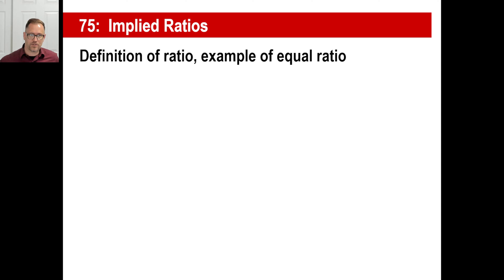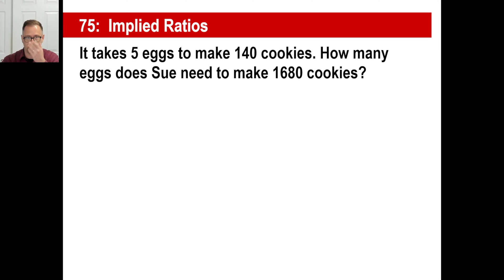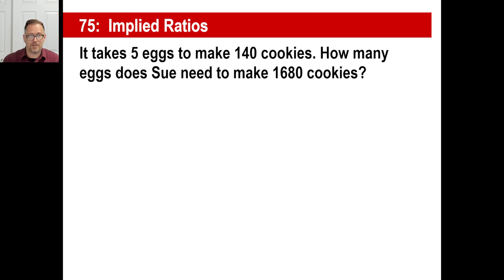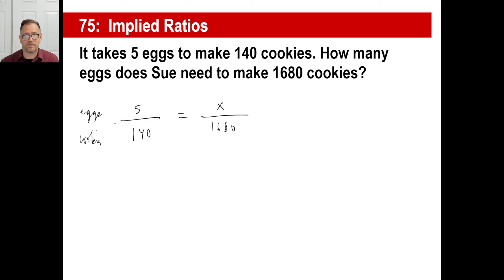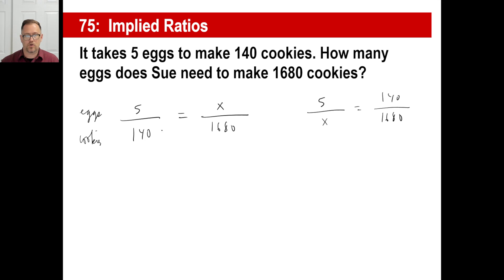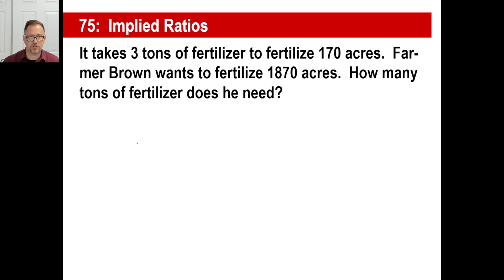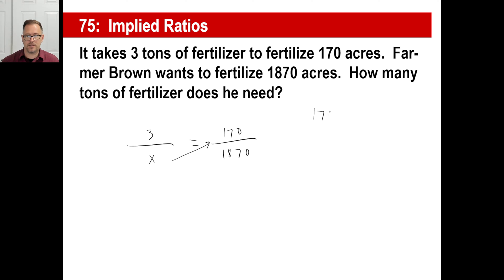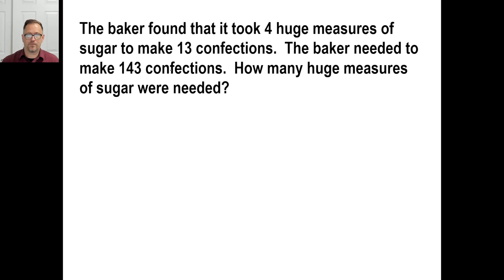Saxon Math - Pre-Algebra 1/2: 3rd Edition (Lesson 75) - Implied Ratios